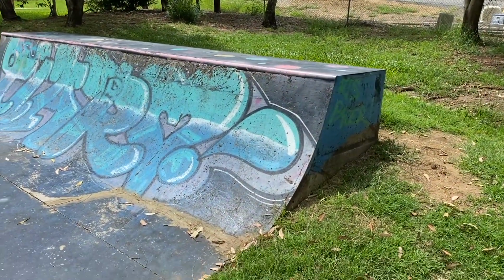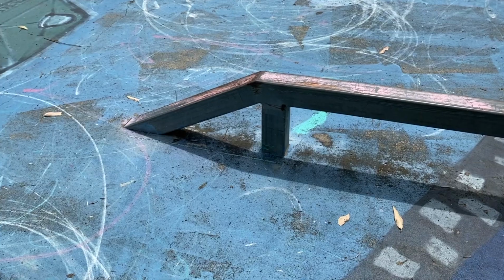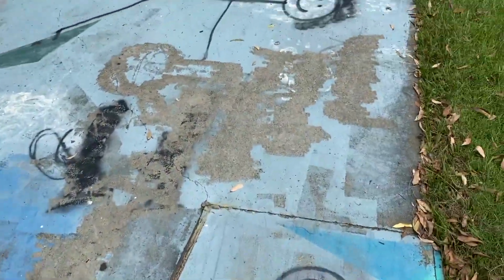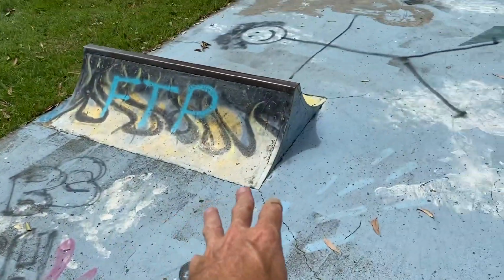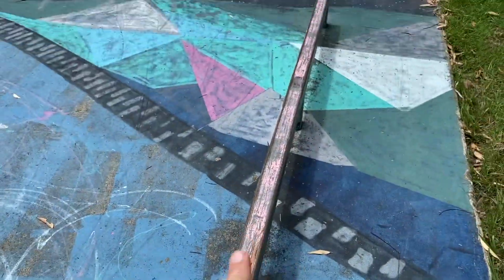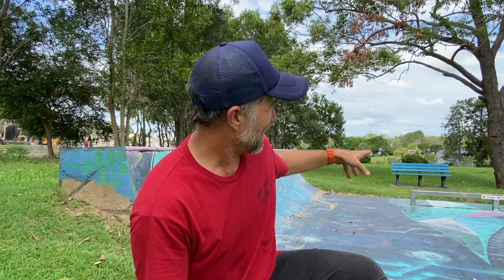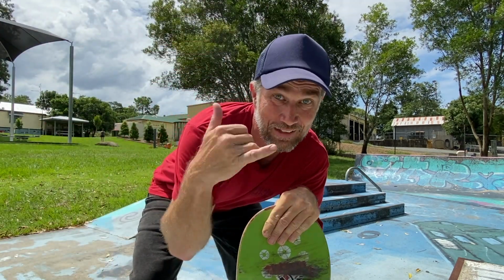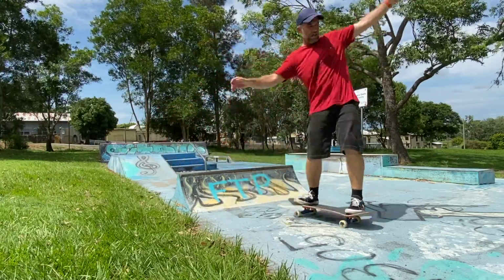Is this the worst skatepark in Queensland?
In today's video I'm at Tiaro skatepark in the Queensland town of Tiaro, where I take you on a guided tour of this skatepark.
Stay RAD.